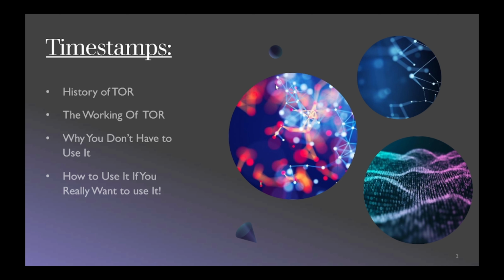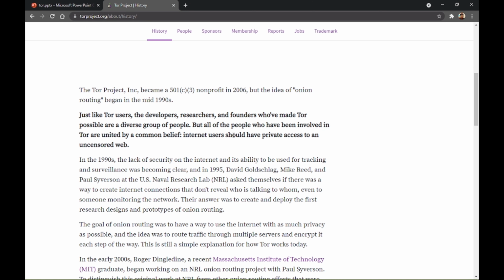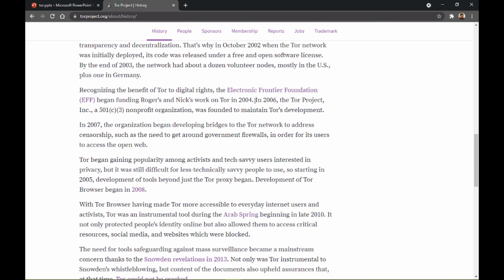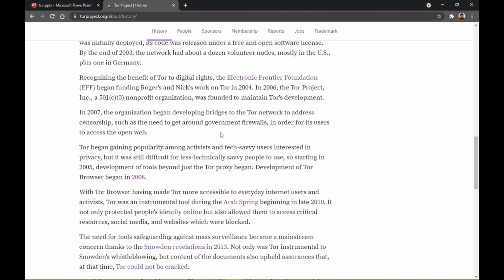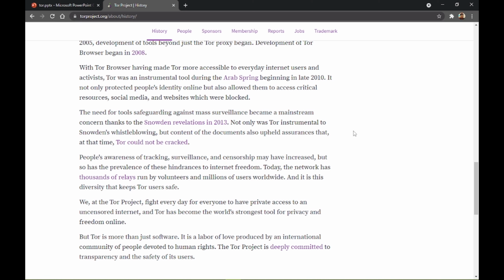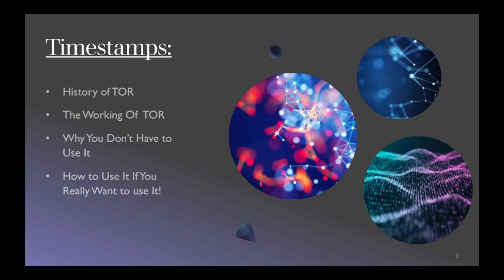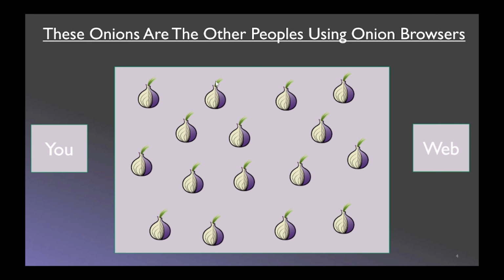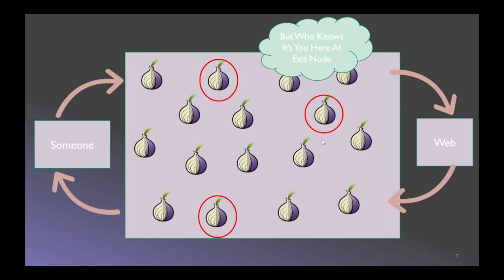TOR Can Put You In Danger